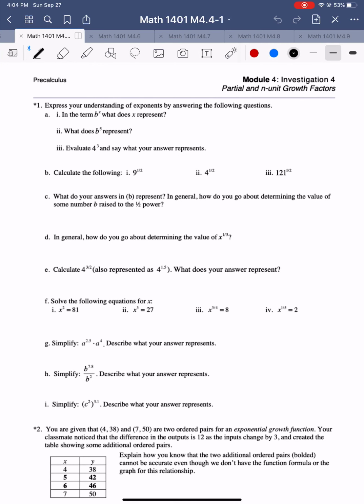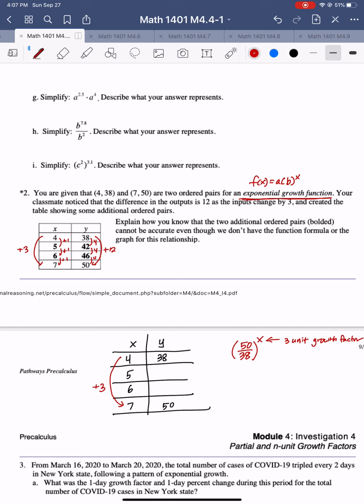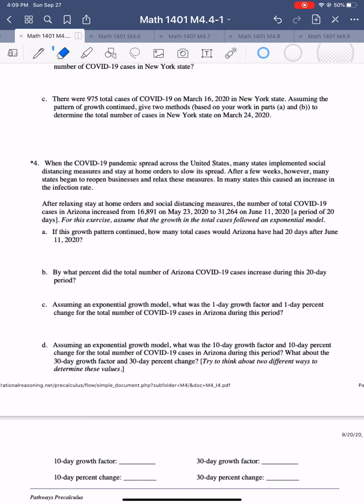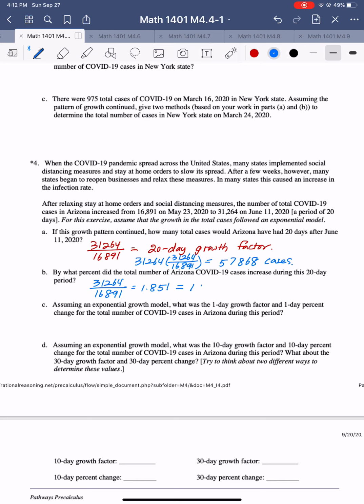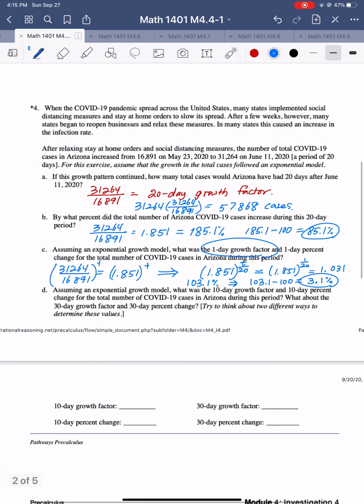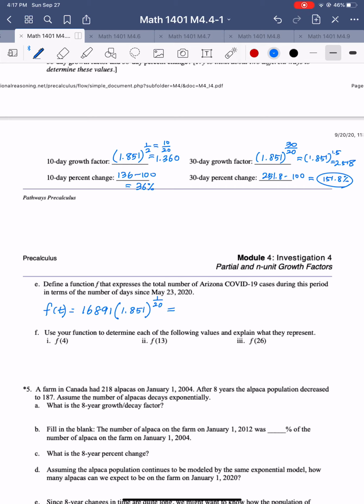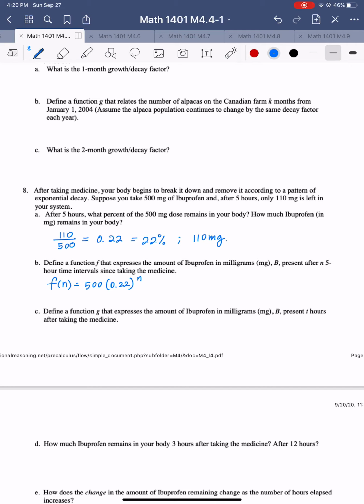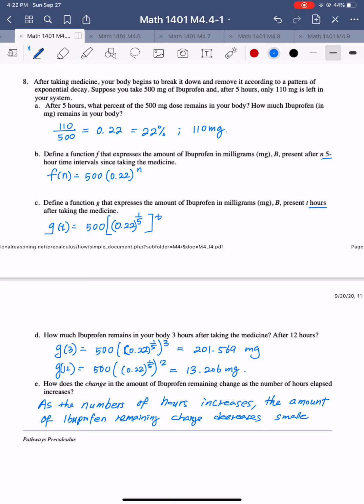Math 1401 M4 4 Video Lecture